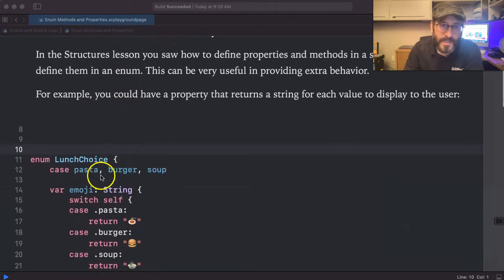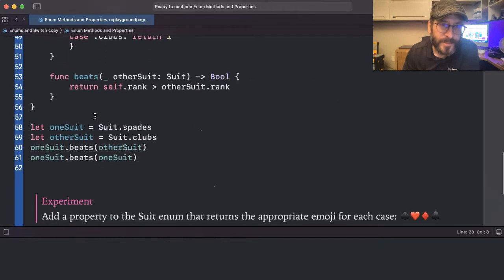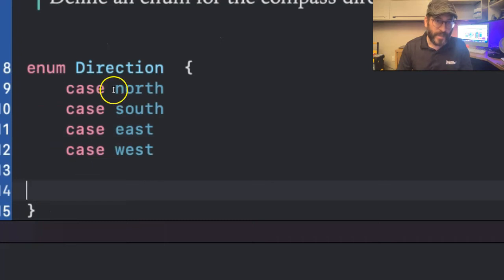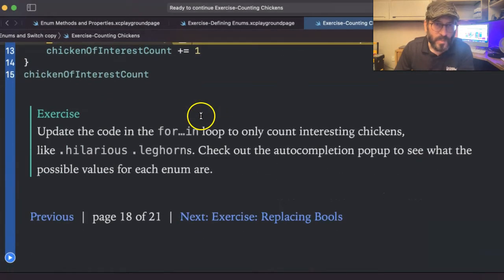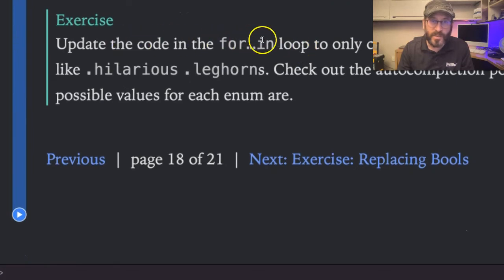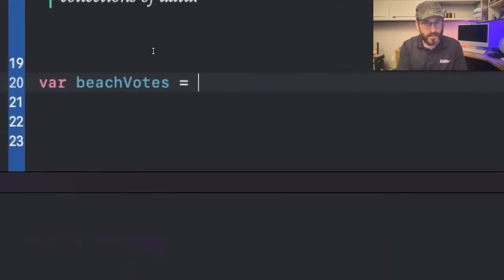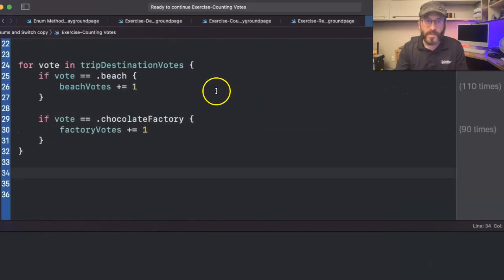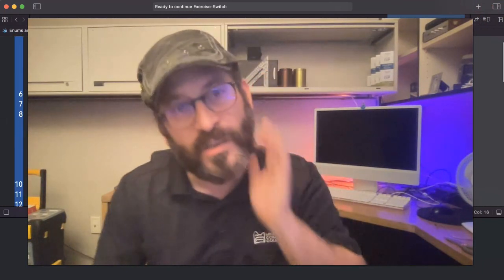Enum and Switch Playground Pages 15-21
The Enum and Switch assignment from the Develop in Swift Explorations book is a bit tricky around pages 15-21.  Here's my walk through to help you finish out this assignment.